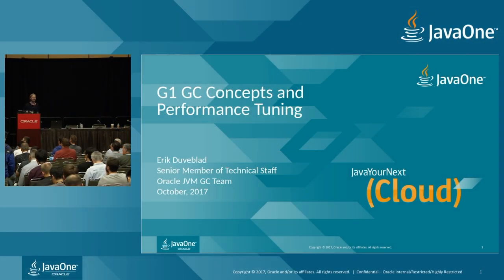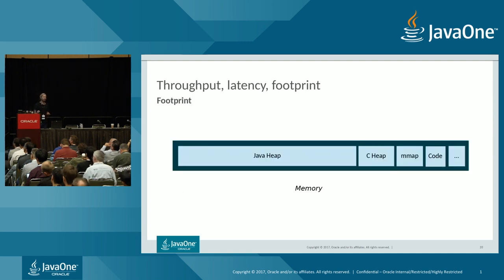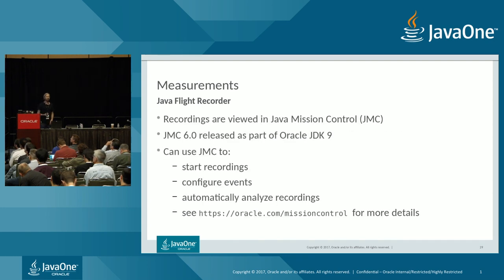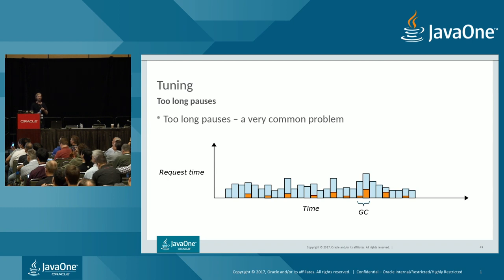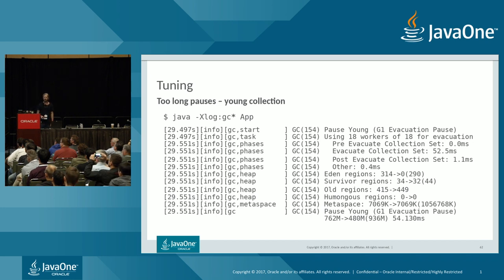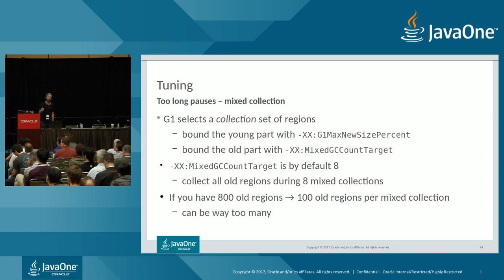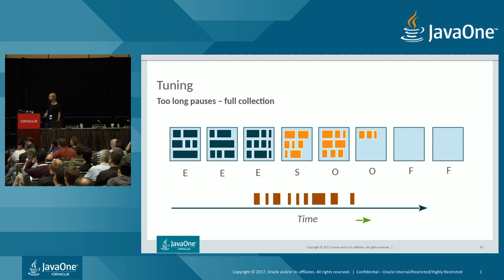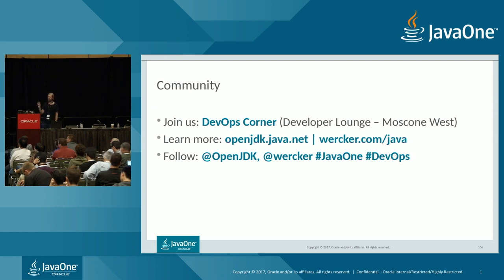G1GC Concepts and Performance Tuning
Erik Helin, Senior Member of Technical Staff, Oracle

This session illustrates how to tune G1 performance production workloads and how G1 ergonomics work so the audience understands the reasoning behind the tuning suggestions. The presentation uses GC logs and JFR recordings to show how to improve application performance with G1 GC.